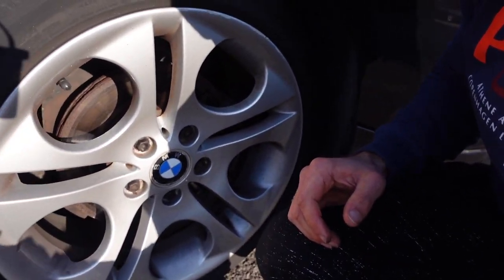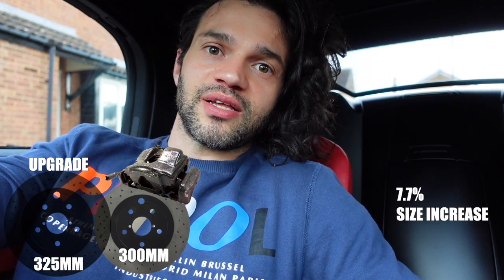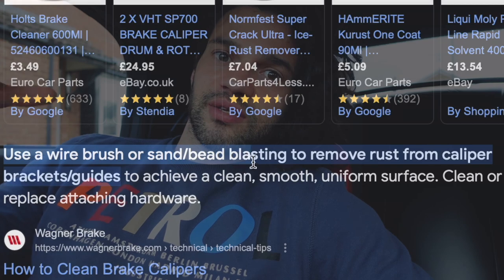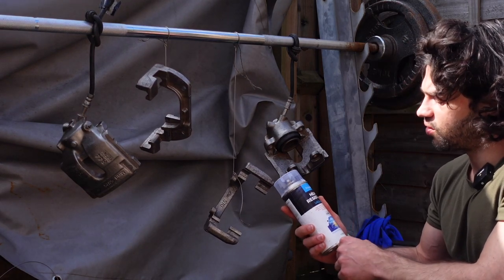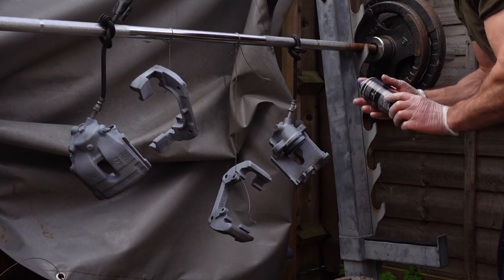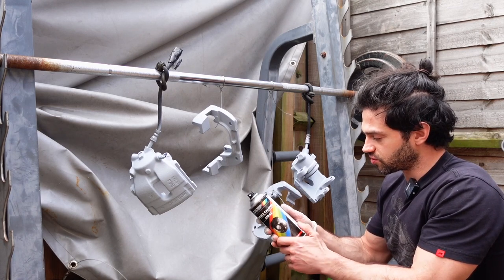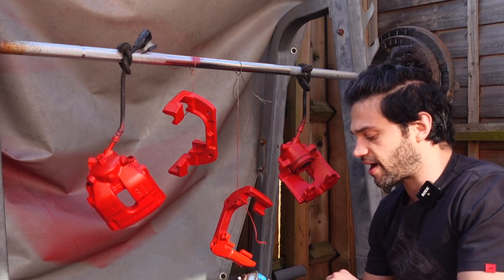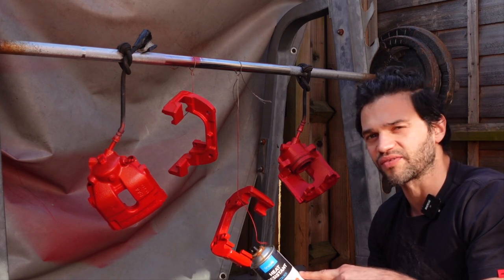Budget DIY Big Brake Upgrade - BMW e85 Z4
This is the fist part of two videos in which I am going to show you how I upgraded the brakes on my BMW E85 Z4 .
What is the issue I have with the current brakes
What I am planning on doing
What is going to replace my current brake set up
then
How to clean brake calibers
Applying primer on the brake calibers
Problems I face during applying the primer
Painting brake calibers
Problems with the clear coat requirements
Potential solution on the problem above